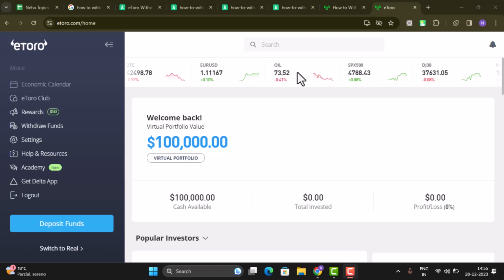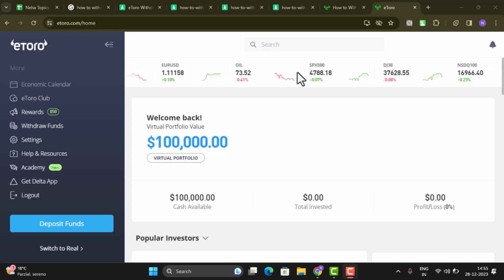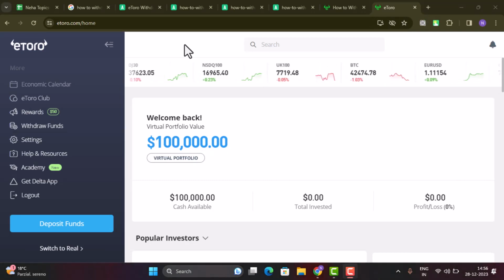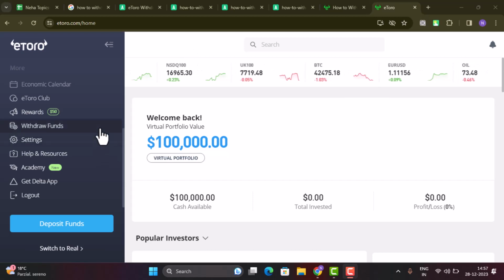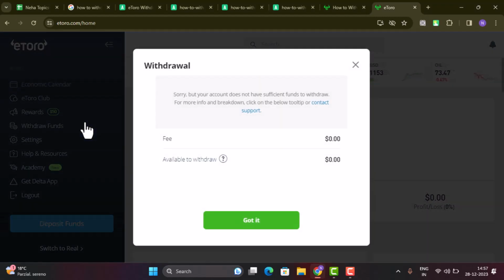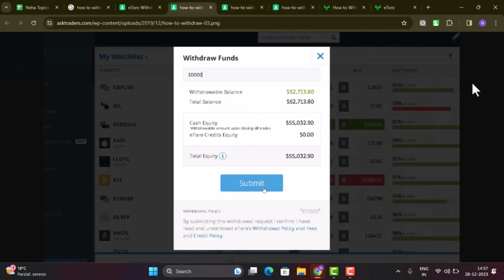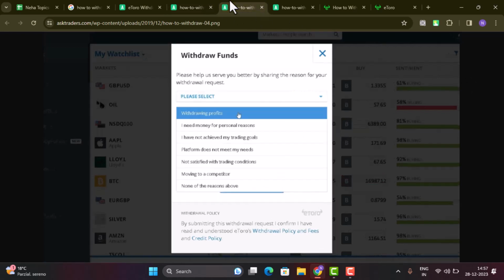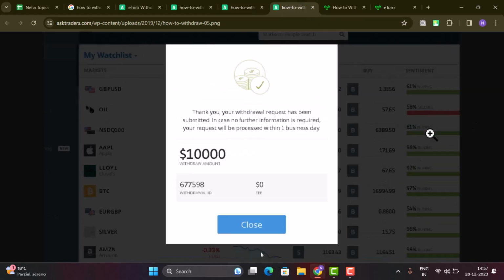How To Withdraw Money From Etoro !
This Video Is based on How you can Withdraw Money From Etoro.

Chapters / Timestamps
0:00 Introd
0:16 Withdraw Money From Etoro
0:58 Outro